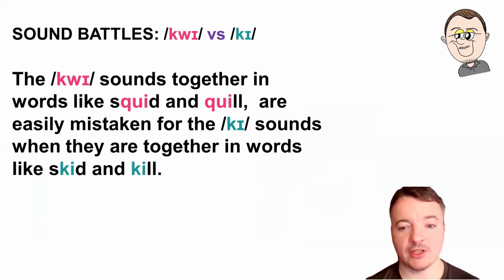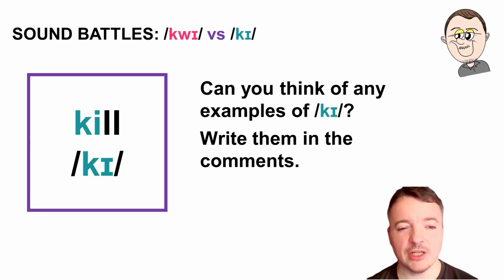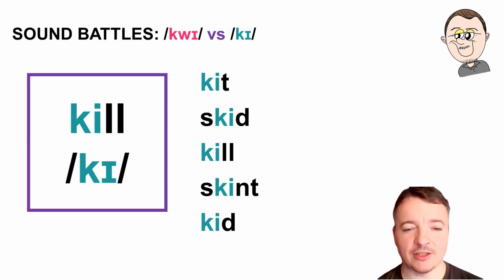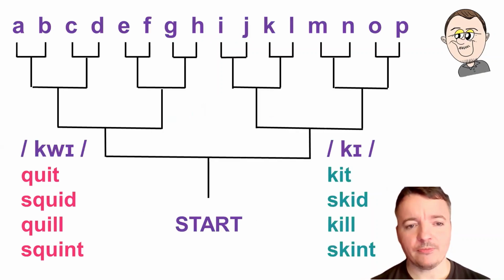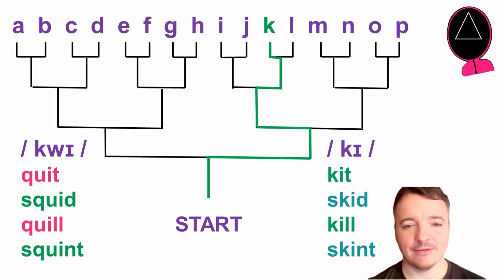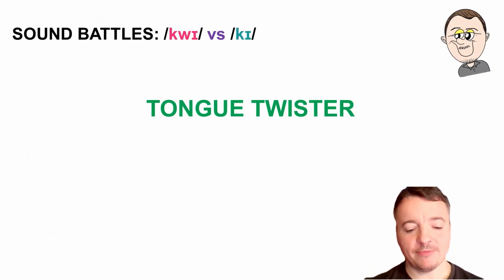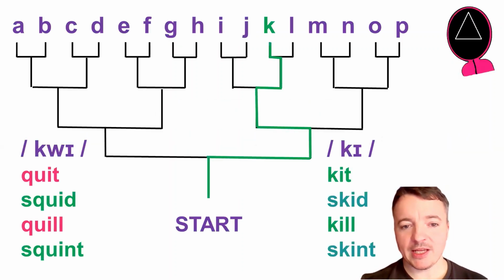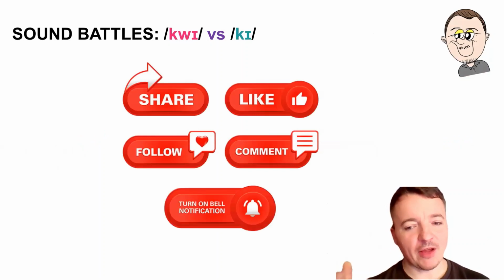How to pronounce kwɪ squid and kɪ kid + game - minimal pairs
Minimal pairs: This video is to practice /kwi/ and /ki/. The /kwɪ/ sounds together in words like squid and quill, are easily mistaken for the /kɪ/ sounds when they are together in words like skid and kill.

/kwɪ/ quit, squid, quill, squint, quid
/kɪ/ kit, skid, kill, skint, kid
"The squinting skint squid skidded as he quit"

00:23 /kwɪ/ and /kɪ/
01:06 /kwɪ/ quit, squid, quill, squint, quid
02:12 /kɪ/ kit, skid, kill, skint, kid
03:30 practice instructions and example
05:00 listening practice test 1 (game)
06:07 listening practice test 2 (game)
07:06 tongue twister

Paragraph:
In the video titled "How to Pronounce kwɪ (squid) and kɪ (kid) + Game," viewers will master the pronunciation of the /kwɪ/ and /kɪ/ sounds, which are vital for clear communication in English. This lesson focuses on articulation techniques, providing practical tips for language learners to improve their speech. To enhance the learning experience, an interactive game is included, allowing learners to practice sound differentiation while having fun and reinforcing their listening skills.